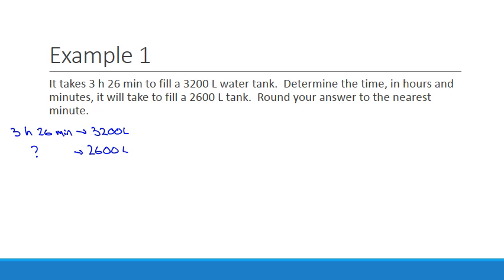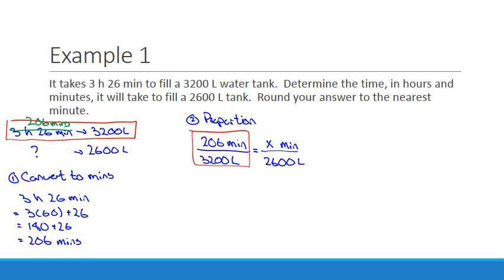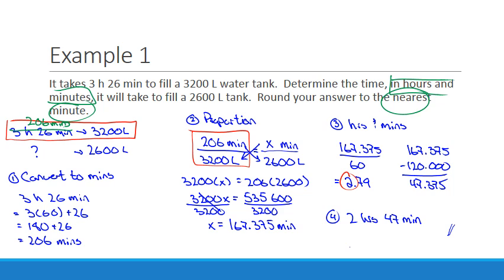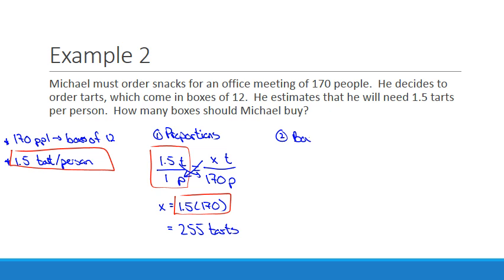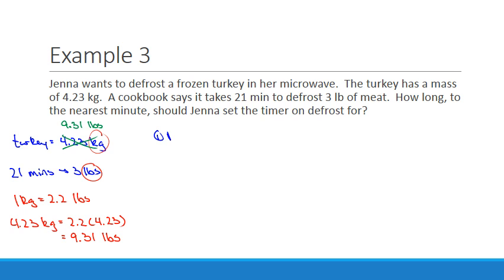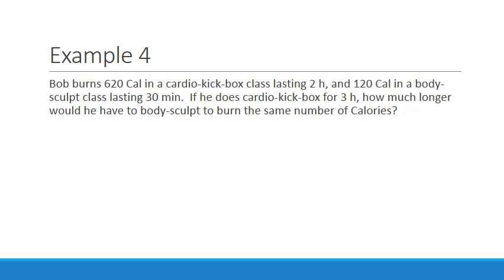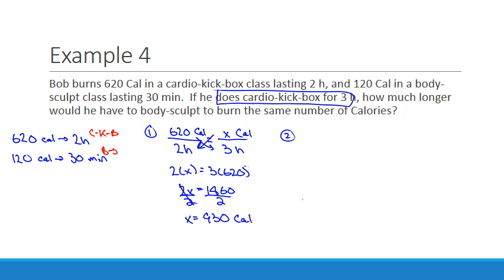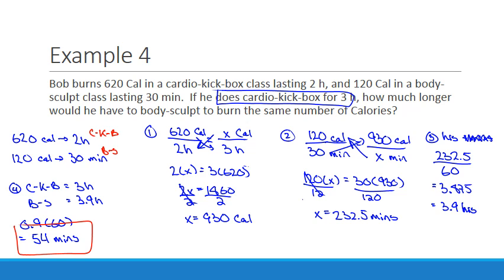Problems Involving Rates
In this video we examine problems involving rates and proportions.